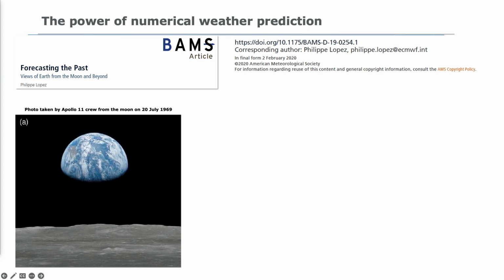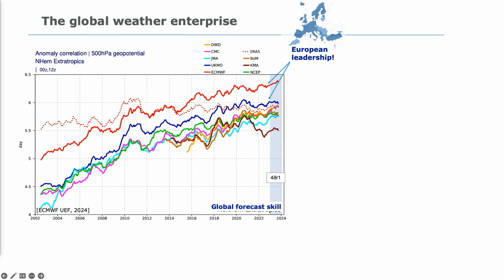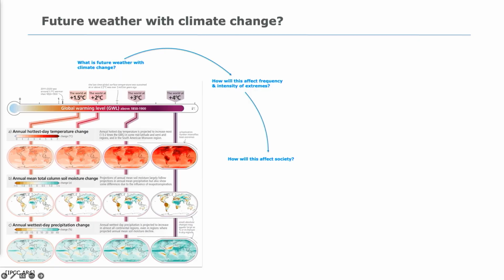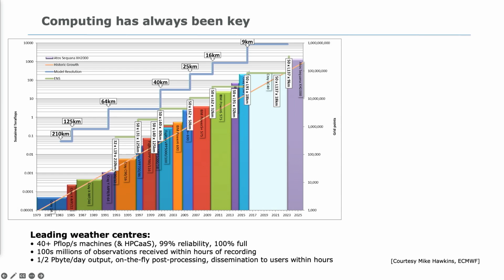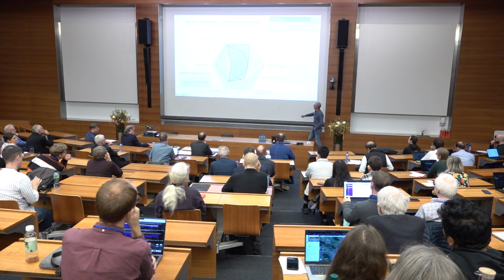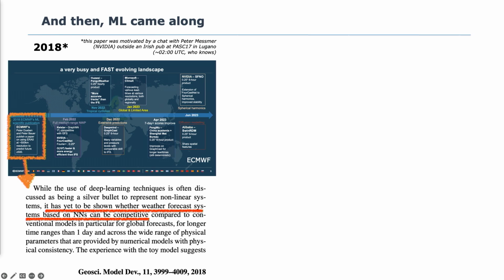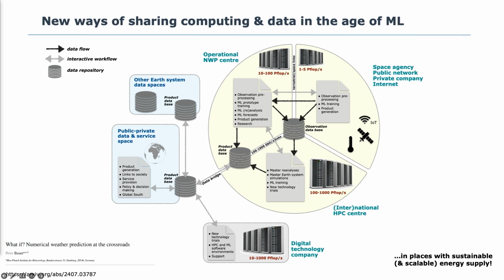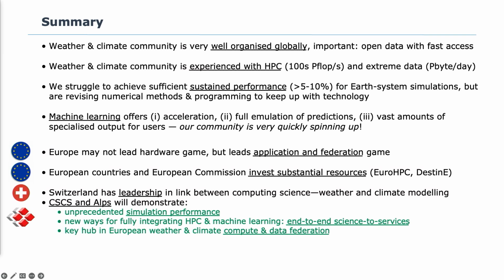13.09.2024 Scientific Symposium - The new age of weather and climate computing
Dr Peter Bauer (retired as a director from ECMWF, guest scientist Max-Planck-Institute for Meteorology)